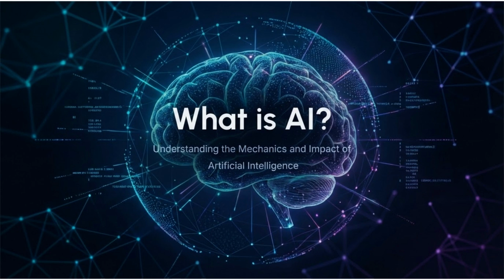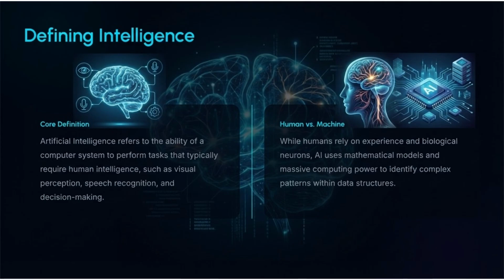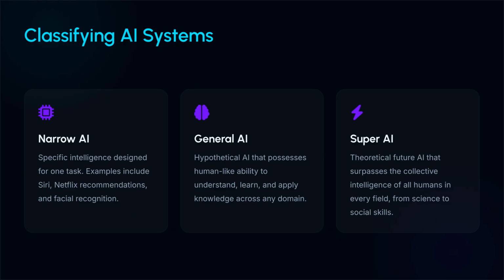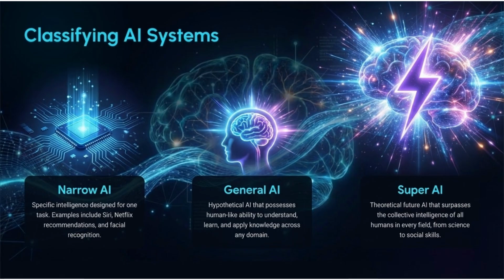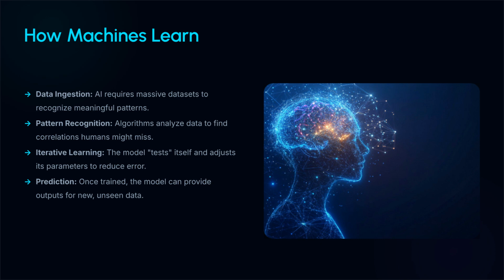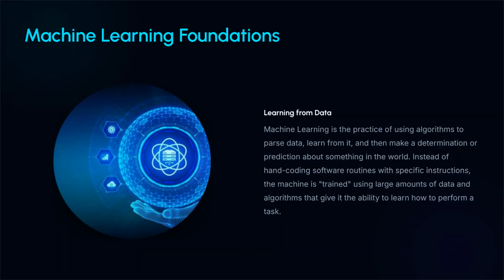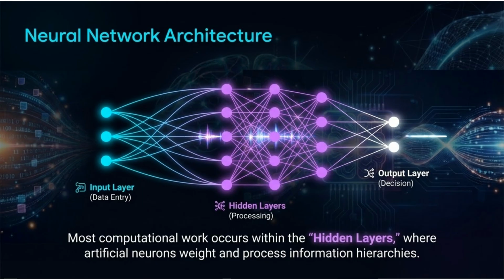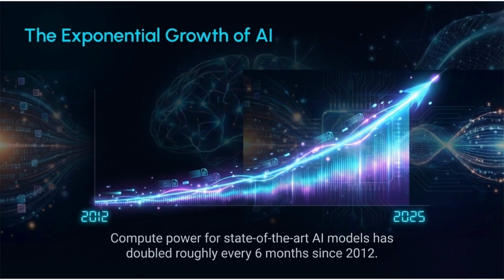What is AI ? How Artificial Intelligence Works ?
People constantly search basic AI concepts like “What is AI” due to its relevance in jobs, tools, and products.
Foundational topic with global relevance; great evergreen search traffic.